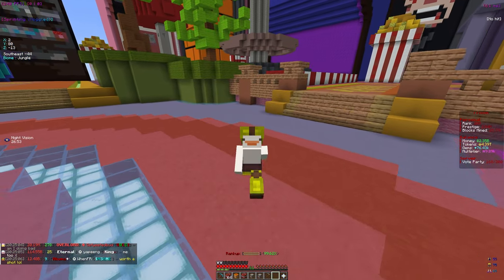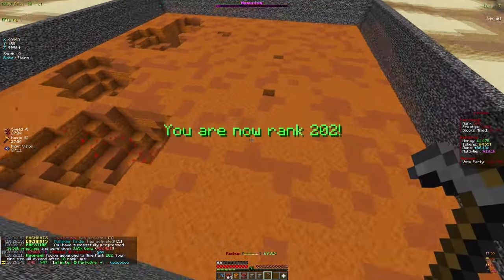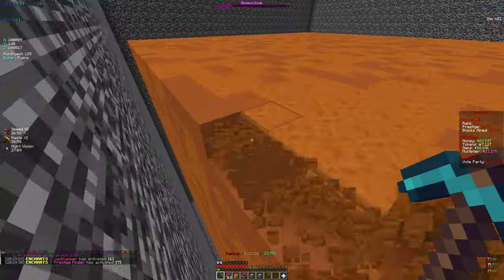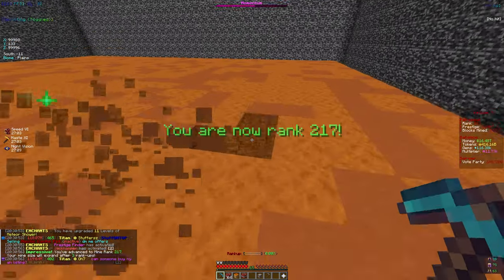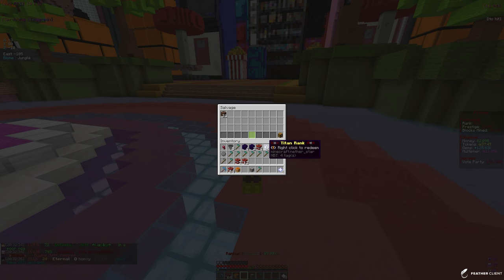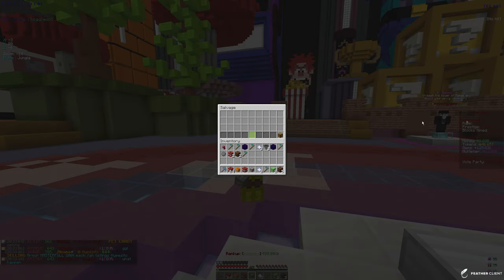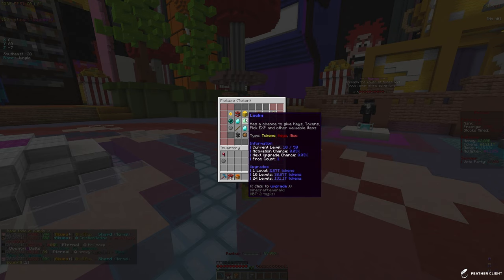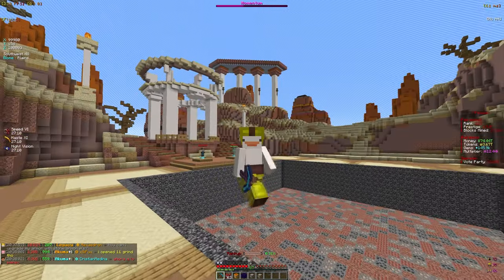BEST ENCHANT UPGRADE MAKES *BILLIONS* on BEST MINECRAFT SERVER! | Minecraft Prisons (AkumaMC)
minecraft,
minecraft skyblock server,
minecraft skyblock,
skyblocky,
skyblocky sun,
mcprison,
mcprison atlantic,
mchub,
mchub skyblock,
mchub prison,